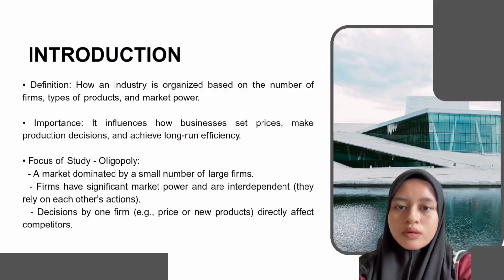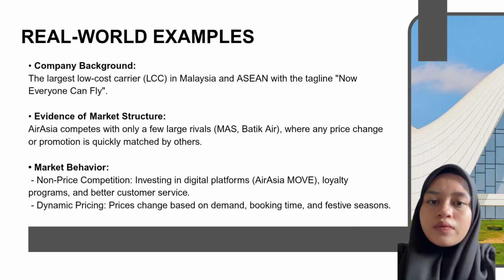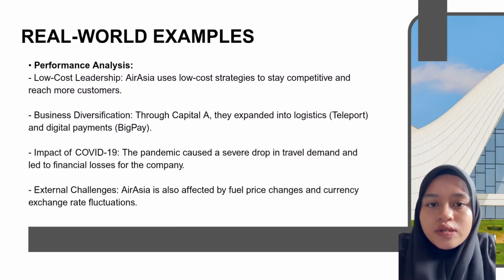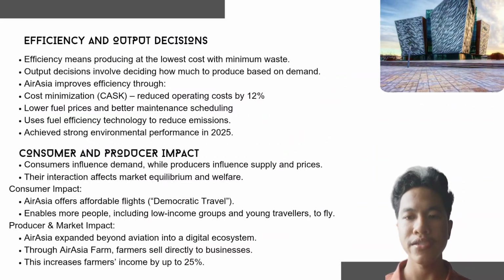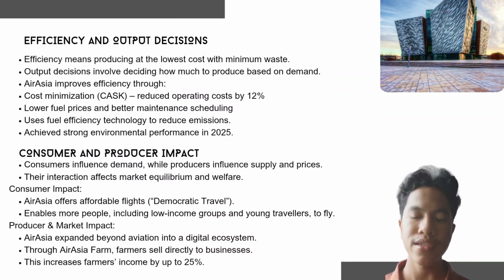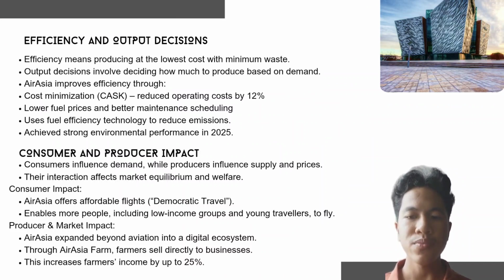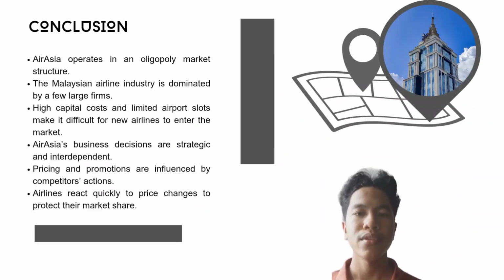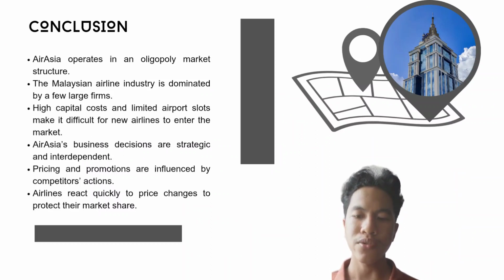ECONOMICS GROUP 22B-07